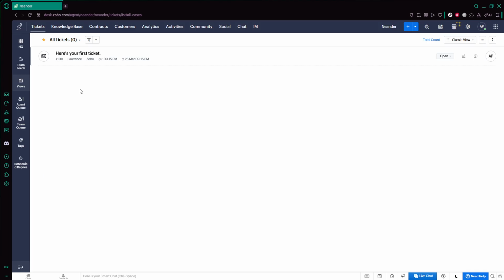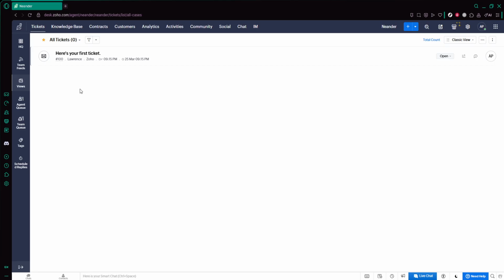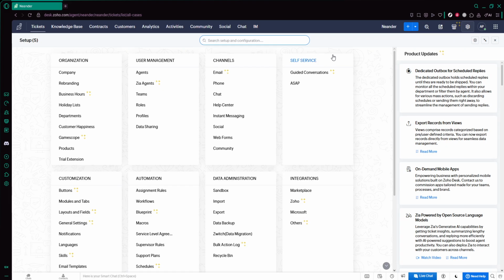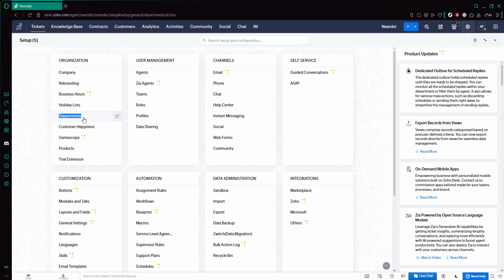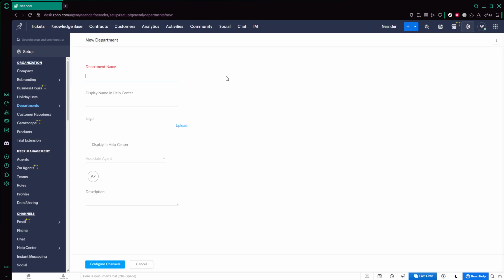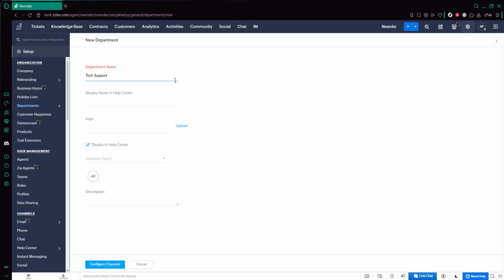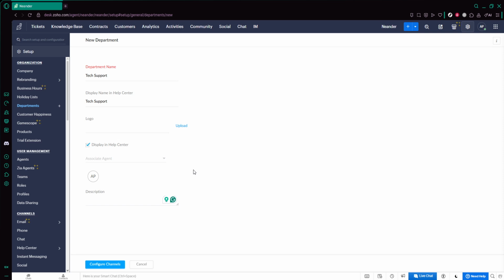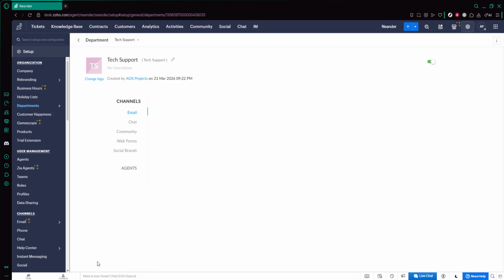How to Create Department in Zoho Desk 2026 (Step by Step Guide)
In this video, we will guide you through the process of creating departments in Zoho Desk, a powerful issue tracking and customer support software. This tutorial is perfect for those looking to enhance their organizational structure within Zoho Desk, ensuring that team members are aligned for better efficiency.

By the end of this video, you'll have a clear understanding of how to set up and manage departments within your Zoho Desk environment. Watch till the end to optimize your support team's workflow effectively!